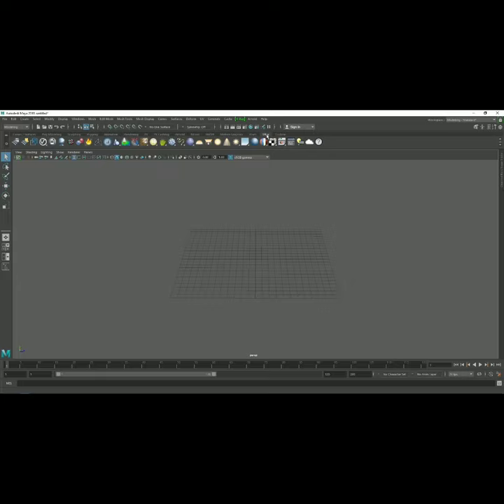Maya Shelves | The Vray shelf